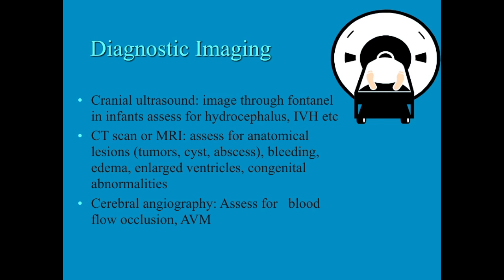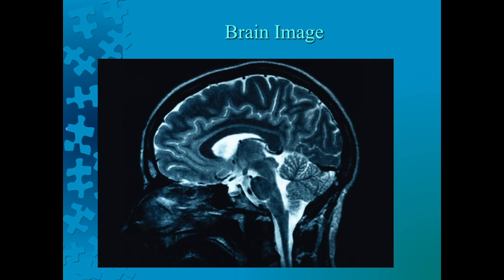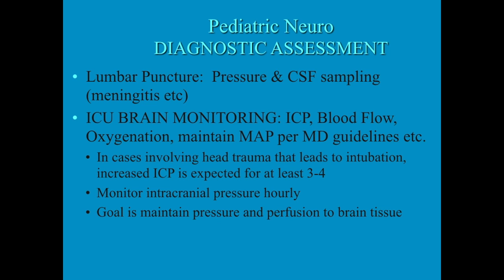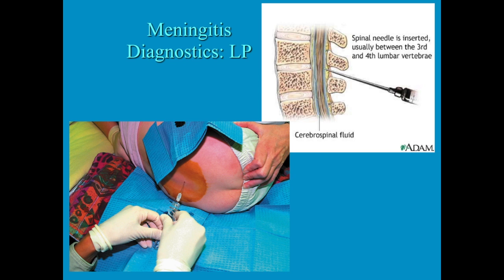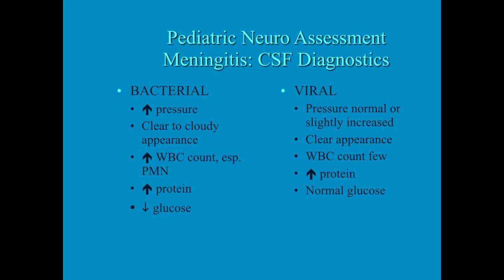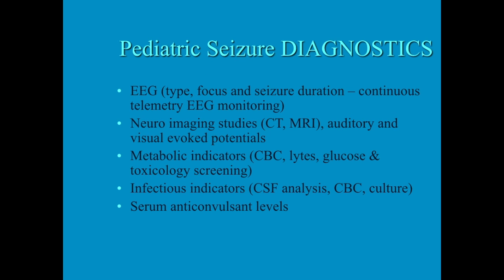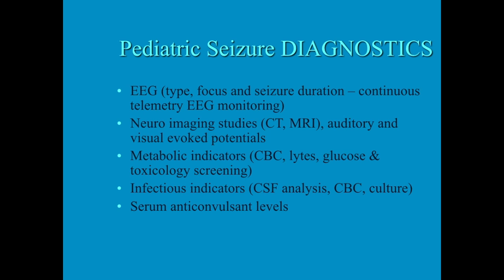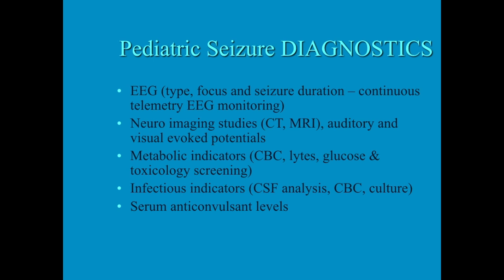Neuro part 3-diagnostics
This video is about Neuro part 3-diagnostics